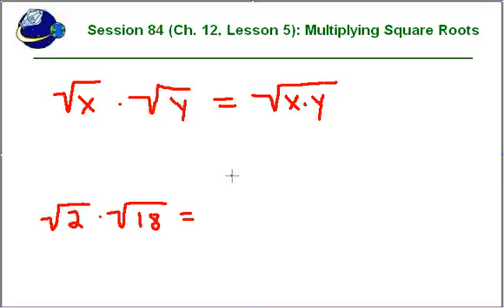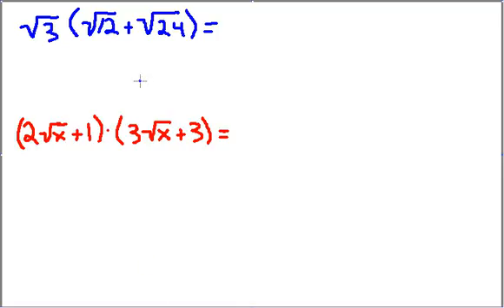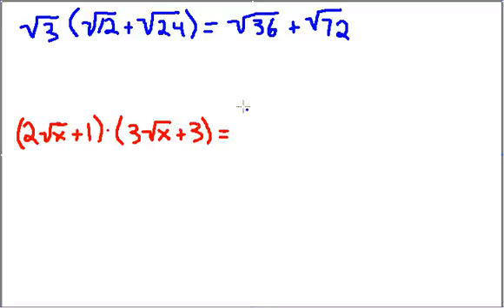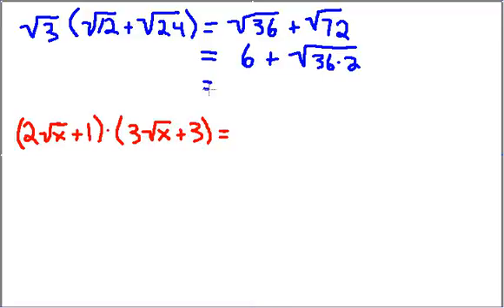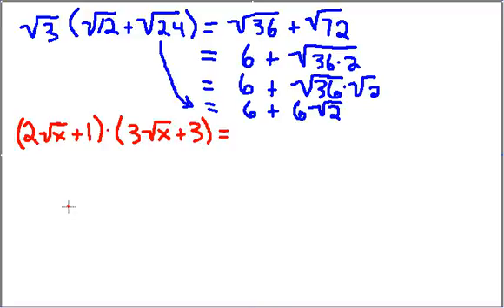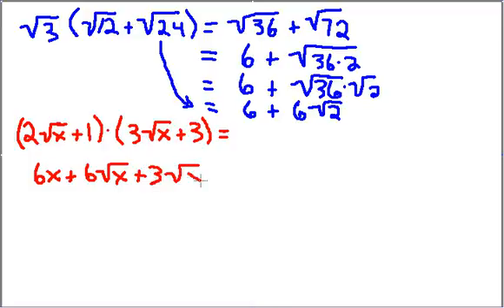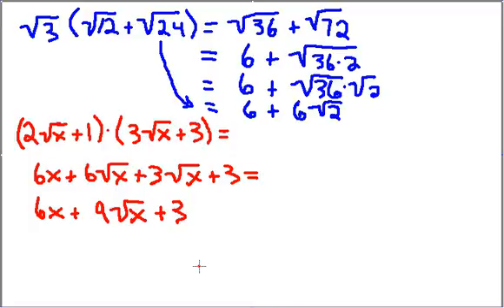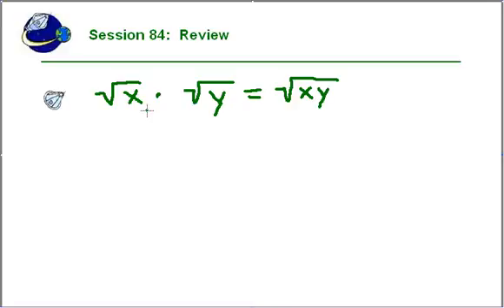084 Alg1 Ch 12 5 Multiplying Square Roots